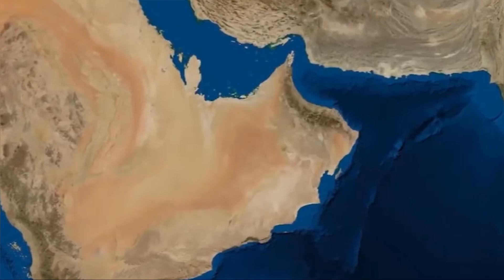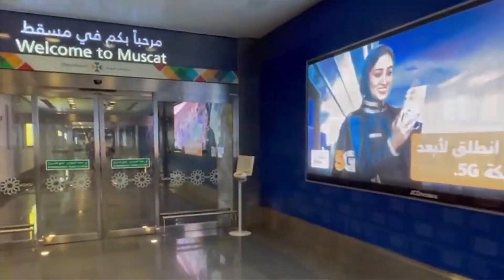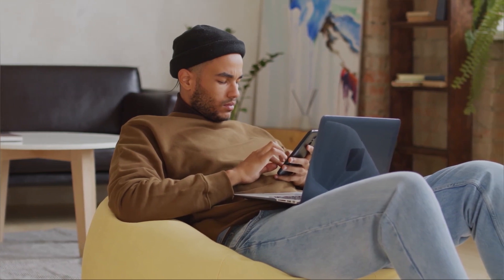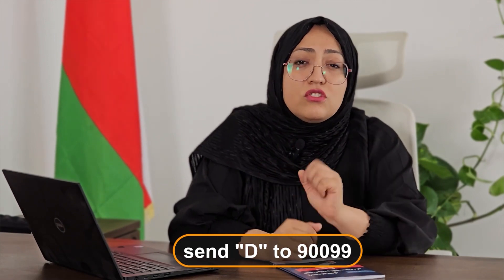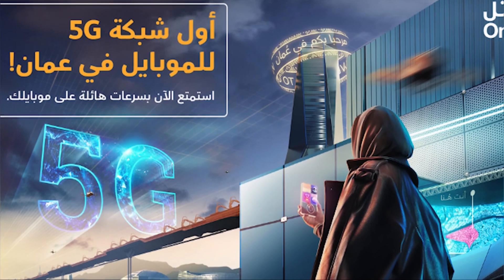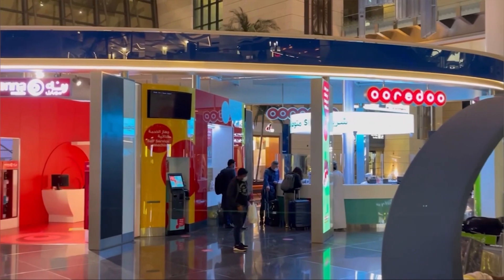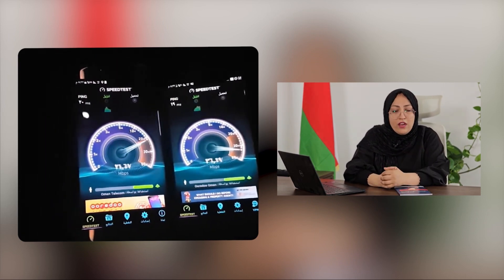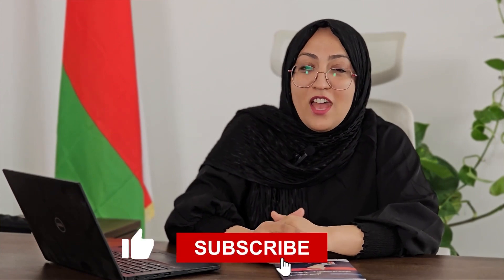SIMcard in Oman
When traveling to Oman, it is recommended to get a local SIM card for your mobile phone. This will provide you with a local phone number and access to the country's mobile network, allowing you to make calls, send messages, and use data services at affordable rates.

Here are some tips for getting a SIM card in Oman:

1. Choose a mobile network: There are two major mobile network operators in Oman - Omantel and Ooredoo. Both offer reliable coverage and have various prepaid SIM card options available.

2. Purchase a SIM card: You can buy a SIM card from official stores of Omantel and Ooredoo, as well as from authorized resellers located at airports, shopping malls, and other retail outlets. Make sure to carry your passport or ID as it may be required for registration.

3. Registration process: To activate your SIM card, you will need to provide your passport or ID details, as well as your local address in Oman. The registration process is usually quick and straightforward.

4. Top-up options: Once you have your SIM card, you can easily recharge it with credit at various locations such as convenience stores, supermarkets, and online platforms. You can choose from different top-up denominations based on your usage requirements.

5. Data packages: Mobile operators in Oman offer a range of data packages that cater to different needs. These packages provide you with a specific amount of data for a certain duration at affordable rates. You can choose a package that suits your data usage requirements.

6. Coverage and network quality: Both Omantel and Ooredoo offer extensive coverage across Oman, including major cities, towns, and tourist destinations. However, it's always a good idea to check the coverage maps of the respective operators to ensure that you will have network connectivity in the areas you plan to visit.

7. Roaming options: If you plan to travel outside Oman during your trip, check with your mobile operator about international roaming options. They may offer specific packages or rates for roaming services in other countries.

Having a local SIM card in Oman will not only provide you with convenience and connectivity but also allow you to explore the country and stay connected with friends, family, and travel services during your visit.